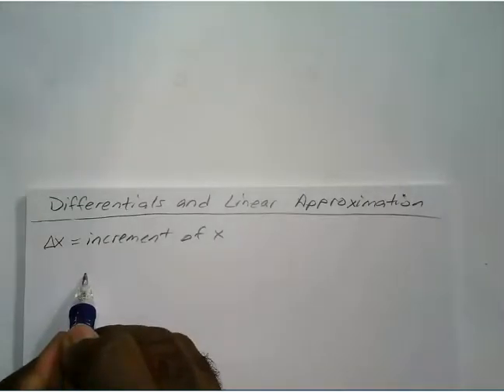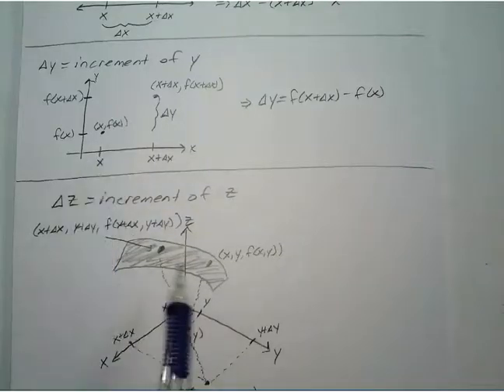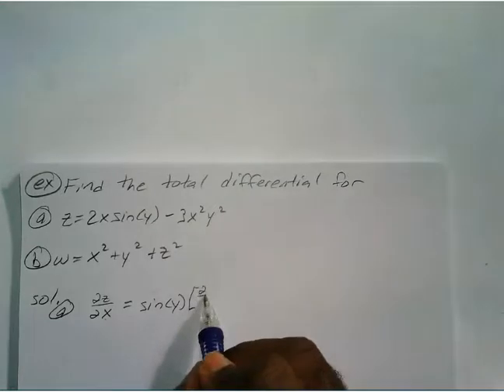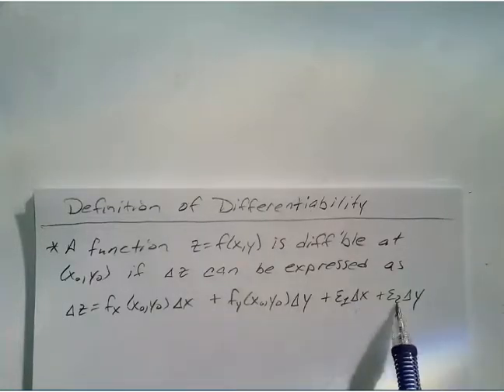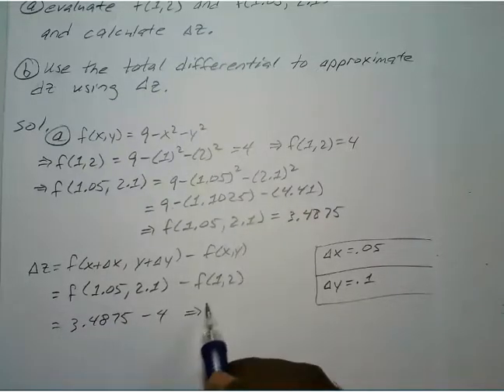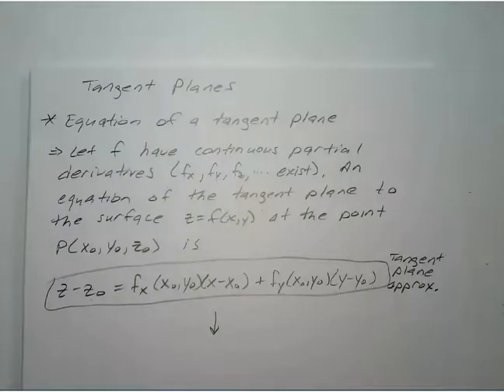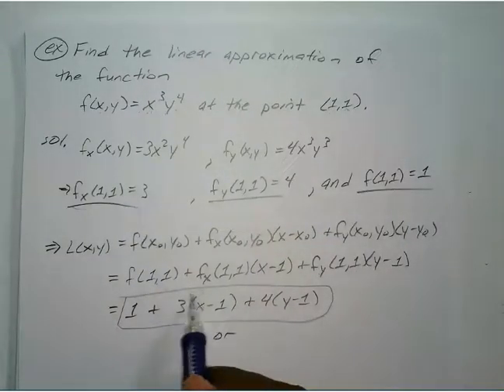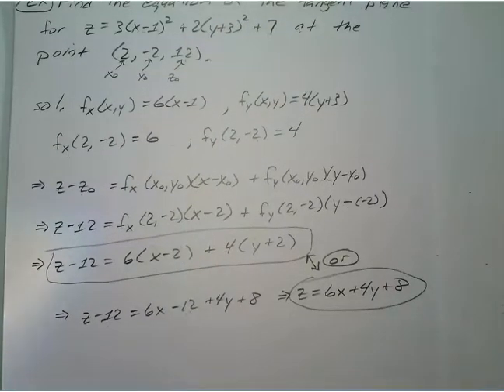Differential and Linear Approximations using partial derivatives - Calc (3)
Increments, Total Differentials, Tangent Plane Approximation, Linear Approximation